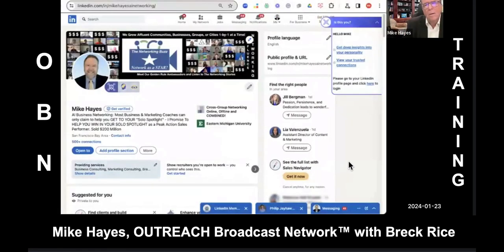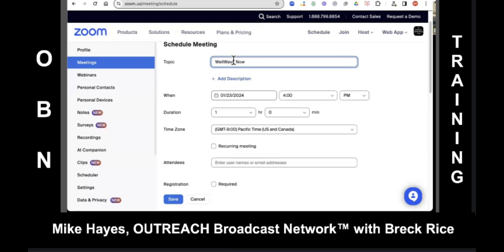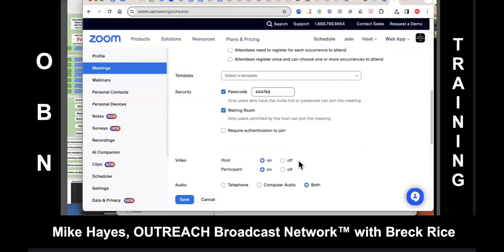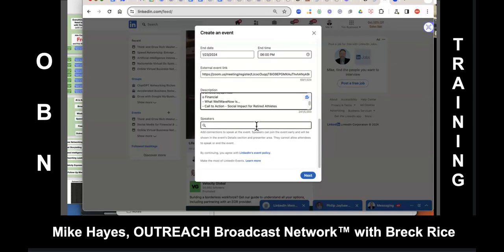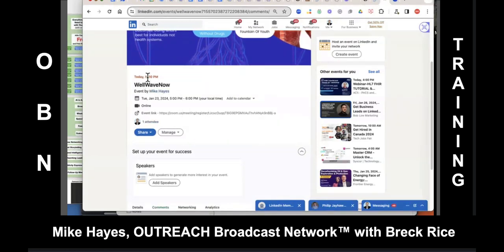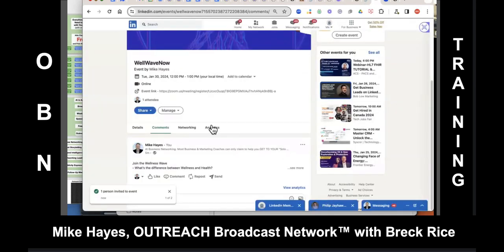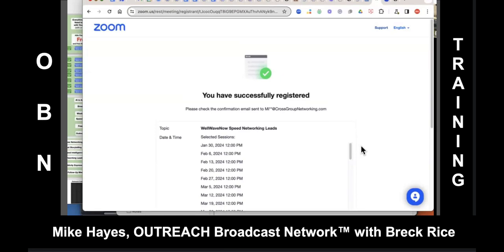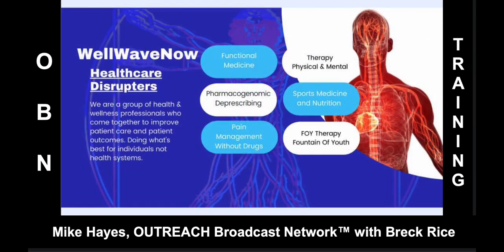How To Create LinkedIn Events with Zoom Integration - Step-by-Step Tutorial by OBN & Breck Rice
How To Create LinkedIn Events with Zoom Integration - Step-by-Step Tutorial PLUS
STEVE JOBS ON CONNECTING THE DOTS TO MAKE ALL THE DIFFERENCE:
Dot 3) Free Speed Networking Leads Calendar of Calendars to Follow:
Dot 4) My Open Office Hours- Each Wednesday and Thursday at Noon PST (3 pm EST)
Dot 7) Love Lafayette LINK

Description:
Learn how to easily create LinkedIn events integrated with Zoom for virtual meetings and webinars! This step-by-step tutorial shows you how to set up online events on LinkedIn and connect them to your Zoom meetings.

We walk through creating the event, scheduling it on Zoom, getting the registration link, branding your event page, and more. Whether you want to host networking events, webinars, or meetings, this training will teach you how to fully leverage LinkedIn events.

Discover tips on promoting your LinkedIn events and inviting people to register. This is part 1 of a 2 part training on running optimized LinkedIn events.

build your network with linkedin events
grow your professional community
increase your linkedin connections
expand your reach on linkedin
leverage linkedin for events
event marketing strategy
online event best practices
virtual event promotion
webinar marketing tactics
drive event registrations
event management tools
automate event promotion
email outreach for events
pre-event marketing
post-event follow up
event registration management
collect event registrations
view event registrants
event planning and execution
seminar hosting on linkedin
workshop hosting on linkedin
class hosting on linkedin
lead generation with events
capture leads from events
event lead nurturing
networking event tips
business networking best practices
networking skills training
networking event promotion
build attendance for events
increase event turnout
event production training
produce engaging virtual events